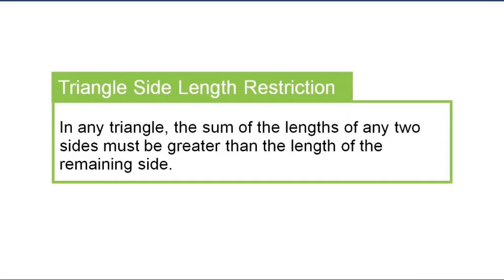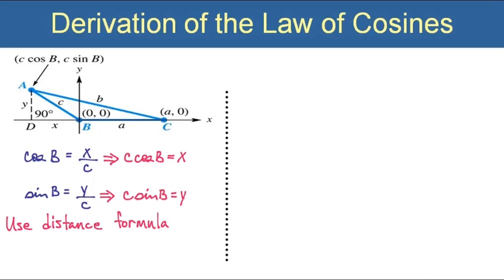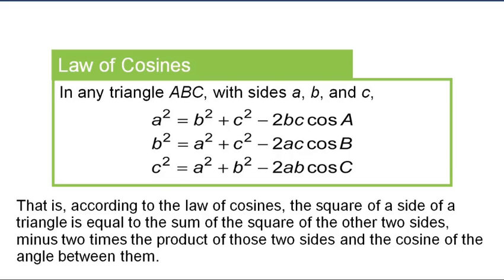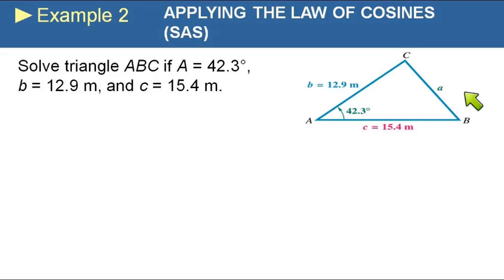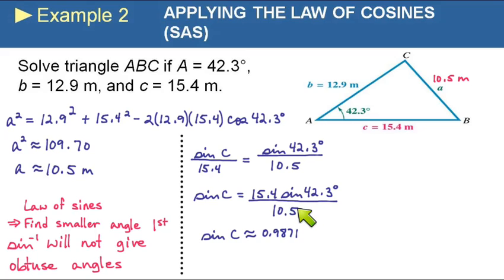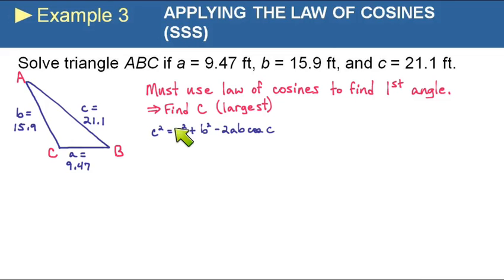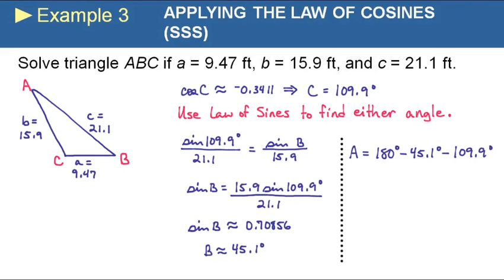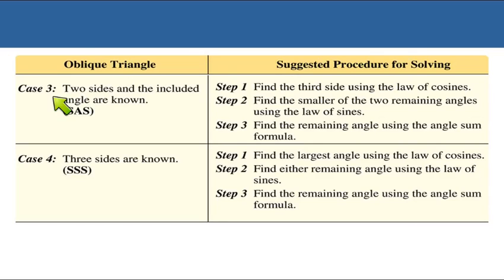Trigonometry 7.3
This video demonstrates how to derive the law of cosines and how to use the law of cosines to solve triangles of the SAS and SSS cases.